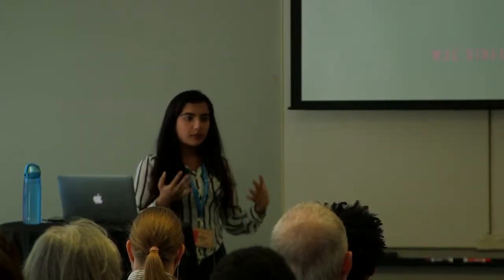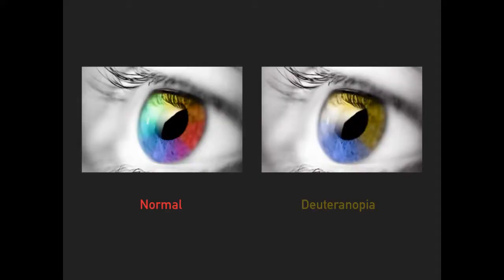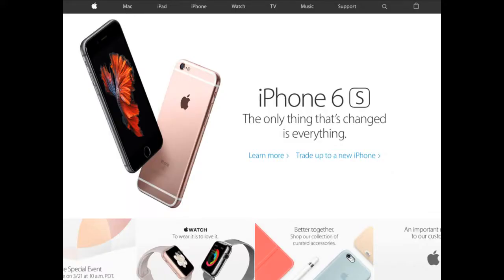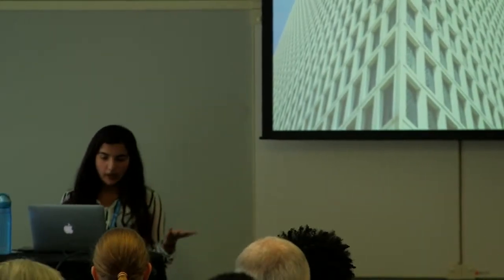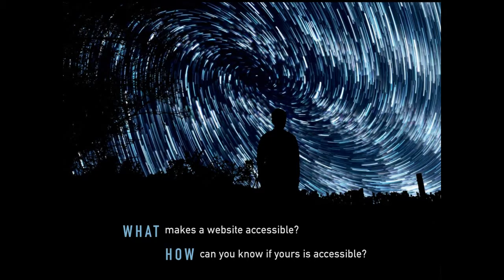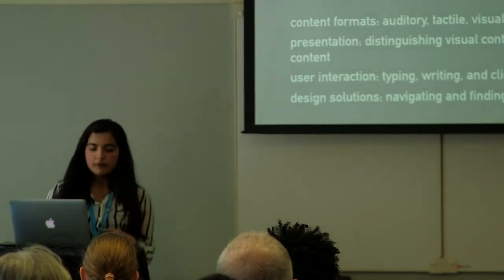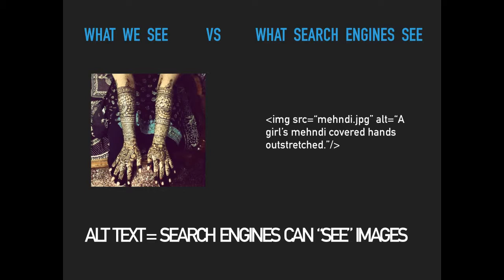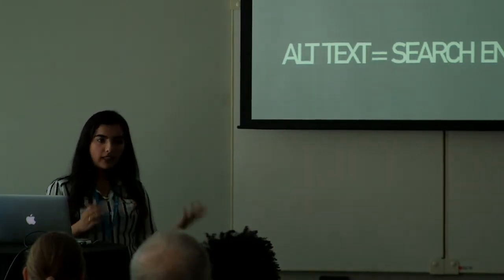Nancy Thanki: Accessible Websites – What Are They And Why Should I Care?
Accessibility is so much more than just catering to screen readers. What goes into making a website accessible? Many government contracts require websites to be accessible. A variety of companies and brands want them. It can affect the “magic” of SEO (ranking, search-ability, search engine karma, etc). How can you determine whether or not your website is?
Ultimately, it’s really not that hard, doing even one thing is better than nothing at all, and it’s never too late to start thinking about it. This talk will discuss both tools and techniques that can help you build accessible websites.